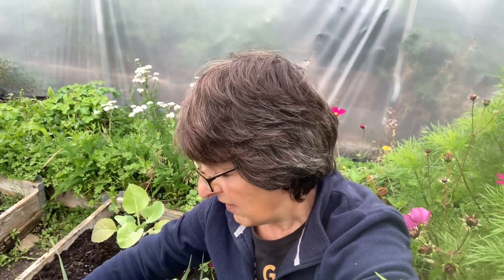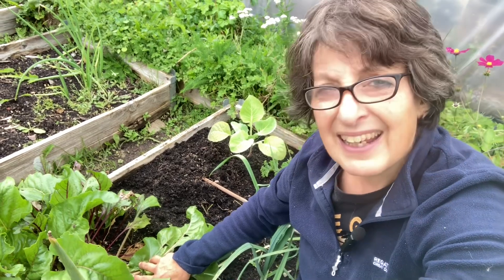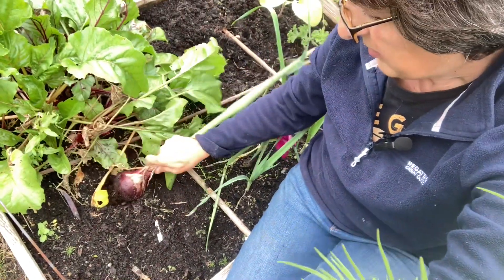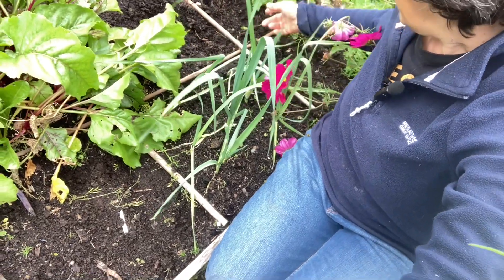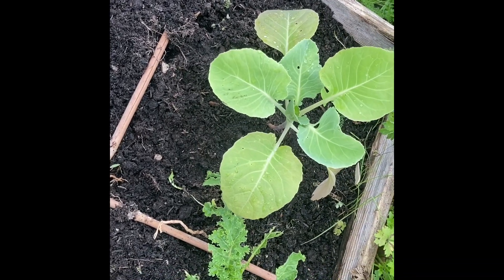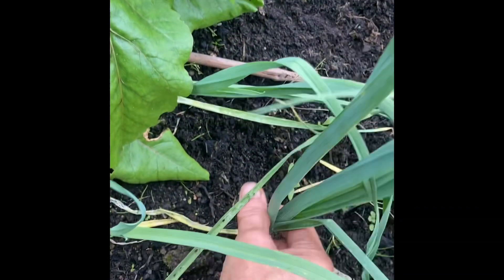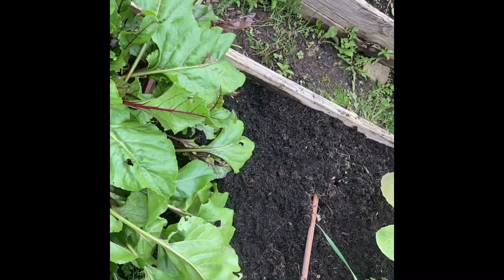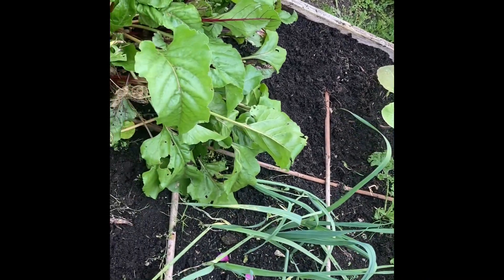Tiny Garden Harvest! August Collaboration Update !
Let’s look at the harvest from my 3’ x 4’ raised bed!

Steve - @DigwellGreenfingers

Tony - @KettleKitchen

Mothin - @MyFamilyGarden

Ginger - @notfornothinghomestead

Mags - @mygardenanddinosaurs

Slava - @KitchenGardenTherapy

Pam - @BloosSelfReliance

Saronne - @sowgrowandcook

Ashley - @scattymania